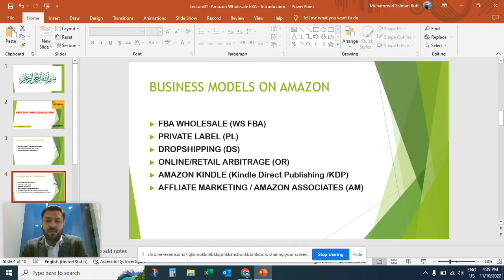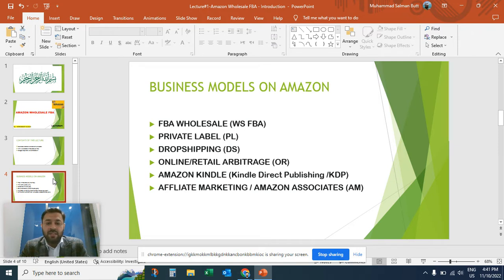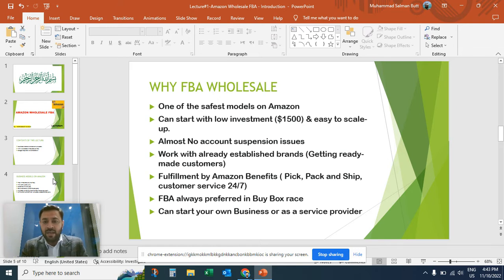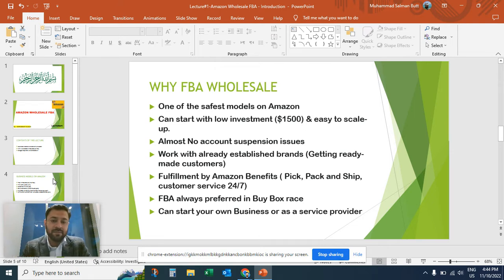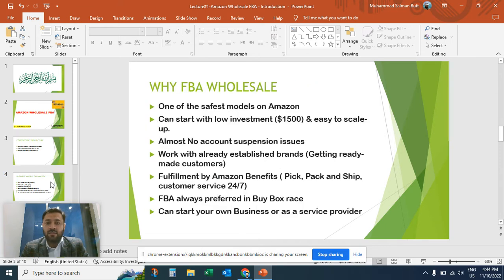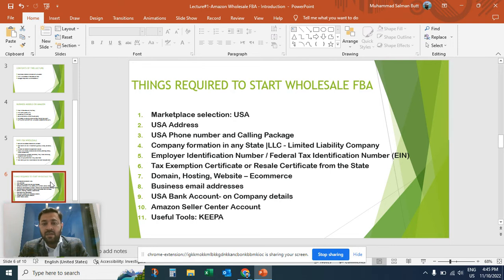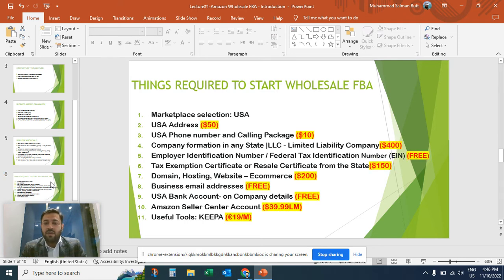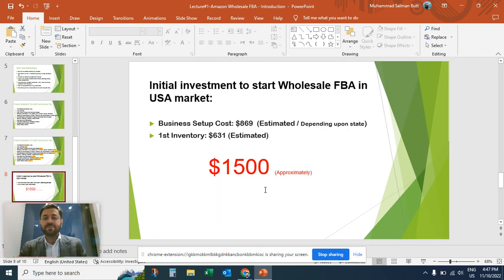AMAZON WHOLESALE FBA COMPLETE COURSE | LECTURE#01 | START FBA BUSINESS ON AMAZON| BY MUHAMMAD SALMAN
WHY we choose WHOLESALE FBA
Budget required with Breakdown